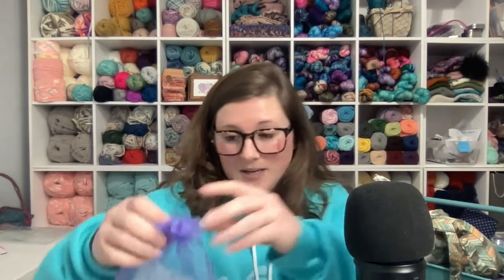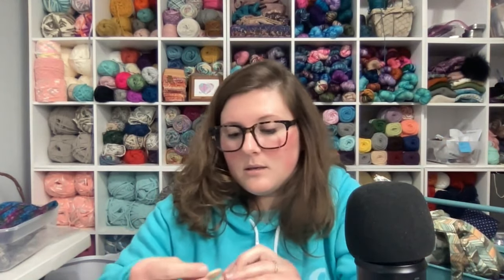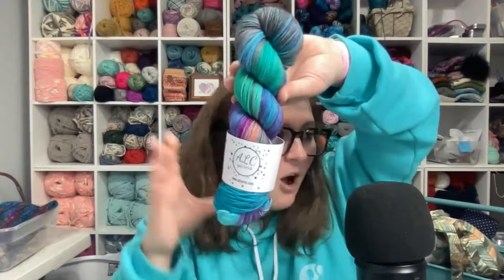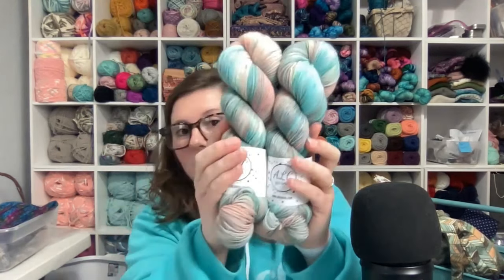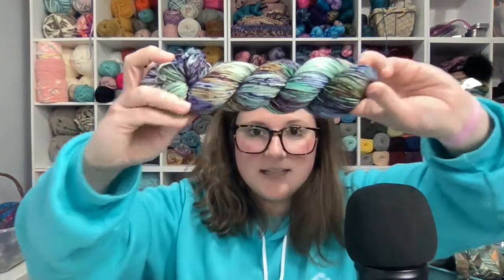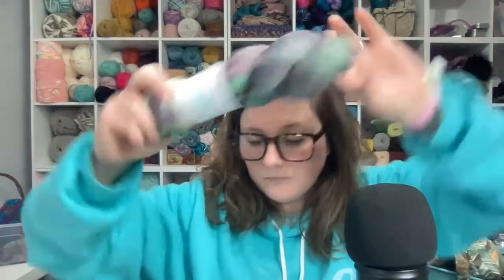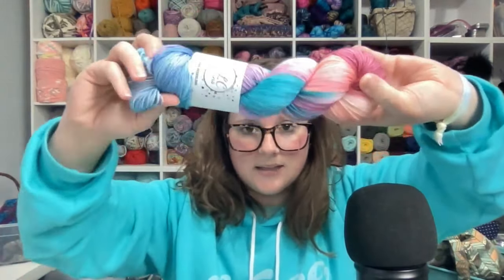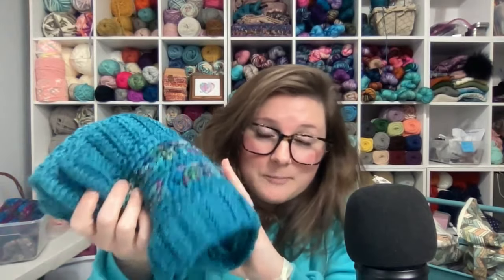February Yarn Club Reveal ALC Yarns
I am so excited to reveal the ALC Yarn Club February 2022 package.
There were 4 different colorways for this month and I can't wait to hear which one is your favorite.
The ALC Yarn Club is a monthly hand-dyed yarn subscription curated with the crocheter in mind. It is more than just luxury hand-dyed yarn shipped to your door each month. There is an awesome community of yarn lovers that come along with it. The community is honestly my favorite part!